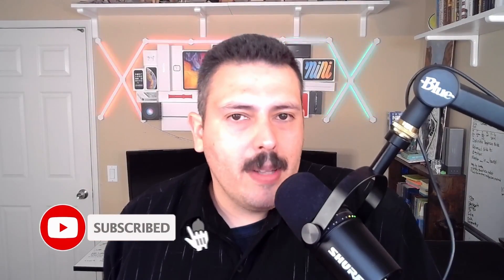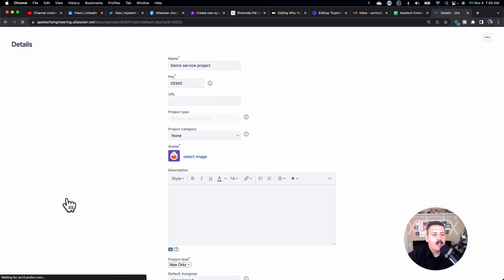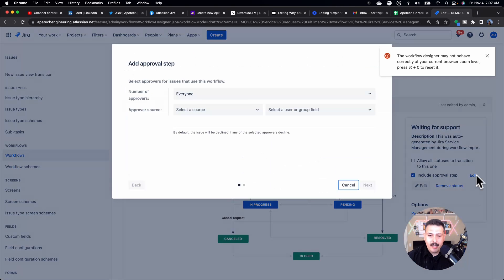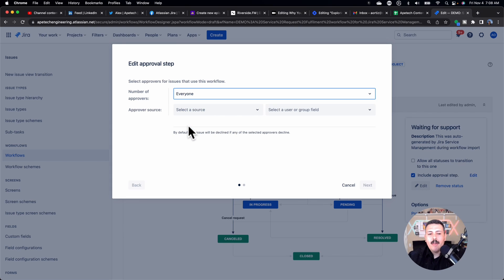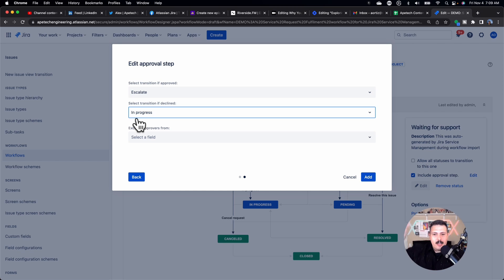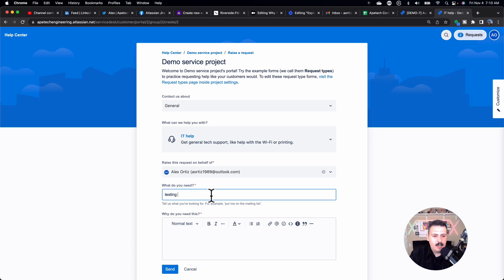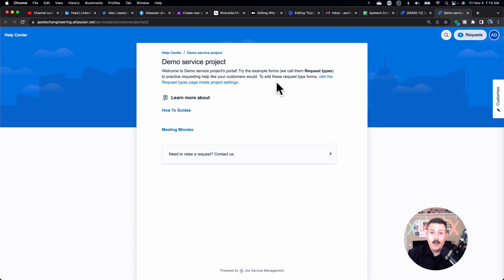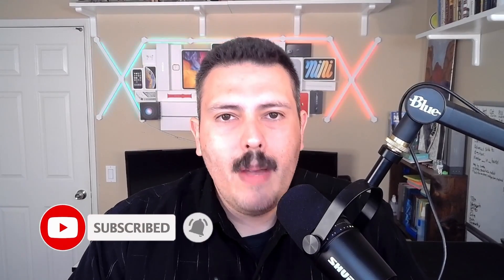How to Add Approvers to Jira Service Management Workflow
In this atlassian jira video, we will look at how to add approvers to Jira Service Management (JSM).